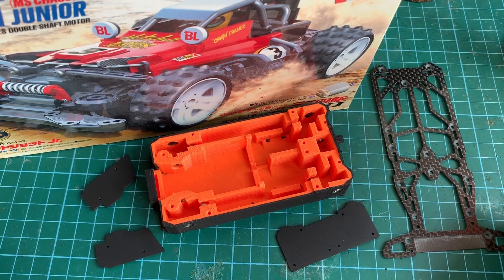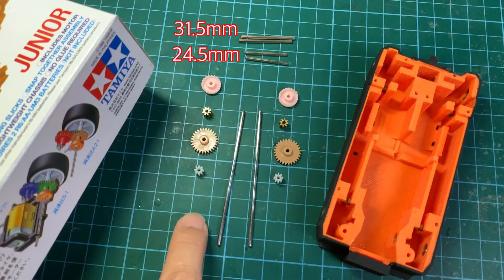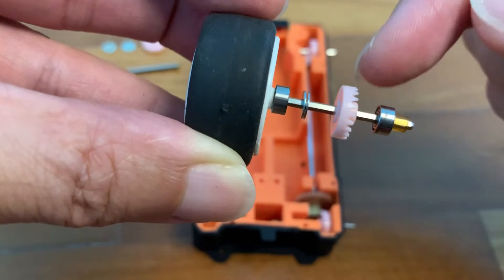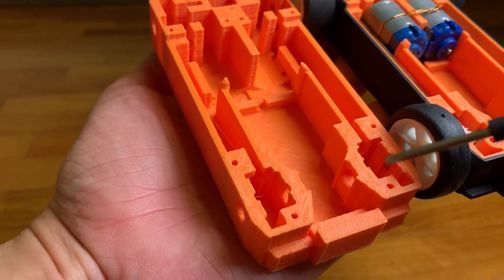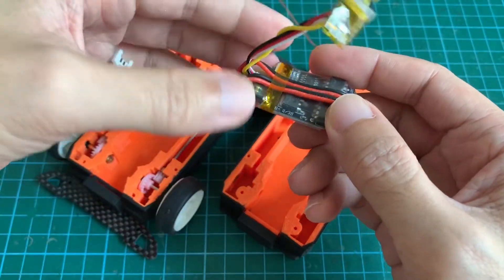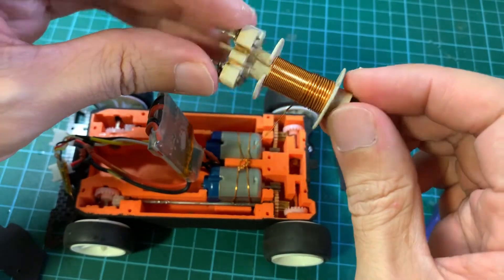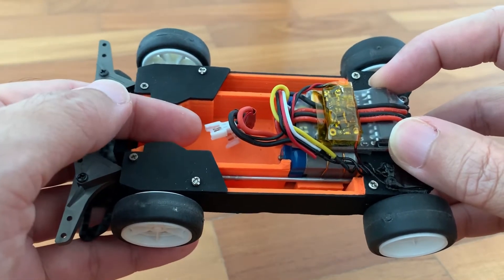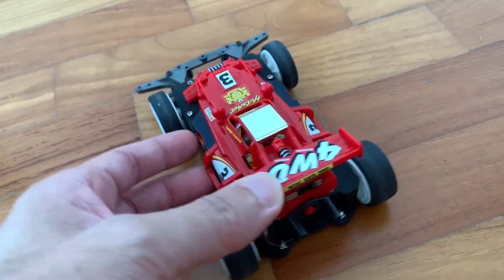Tamiya Hotshot 1/32 RC Conversion (3D printed)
This Tamiya Hotshot drives like a tank! It has a custom 3d-printed chassis with 2 motors and an RC tank speed controller for steering! And yes, it is 4WD too. Enjoy!

No 3D-printer? Check out my simple RC conversion of the Tamiya Mini4WD with no 3D-printing required:

84mm hex shafts x 4 required:
(cut down accordingly to make 2 pieces of 80mm for the prop shafts, 2 pieces of 31.5mm for the rear wheel shafts and 2 pieces of 24.5mm for the front wheel shafts)

2mm inner diameter PVC tubing required:
(Cut 4 pieces, each 1.5mm long to make end stops for the wheel shafts)

8T copper x 4 , nylon pinions x 2 required:

130 size Original Mabuchi motor x 2 required:

Tamiya mini 4wd 28T brown gear x 2 required:

Tamiya mini 4wd pink crown gear x 4 required:

620 bearing x 12 required:

Standard large diameter wheels:

5A dual-way ESC with mixer x 1 required:

400mah 1S battery x 2 + charger required:

Transmitter and receiver set x 1 required

Battery connector x 2 required:
(make a y-harness for parallel connection of two 400mah 1S packs for long run-time)

Optional step-up to 5V board if using your own dsm receiver (need to desolder 2 tabs on the board else it steps up to 12v)

Optional carbon fiber reinforcement plate

Optional M2 5mm screws for carbon fiber plate mounting